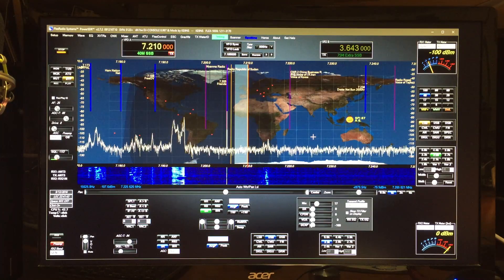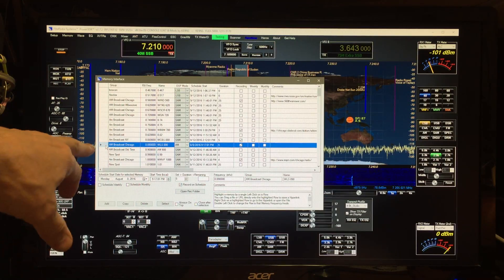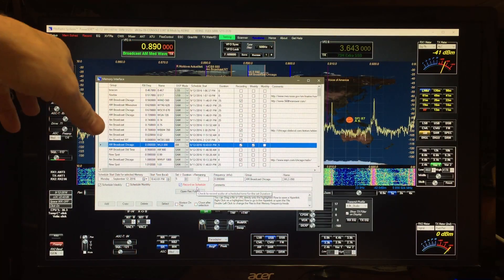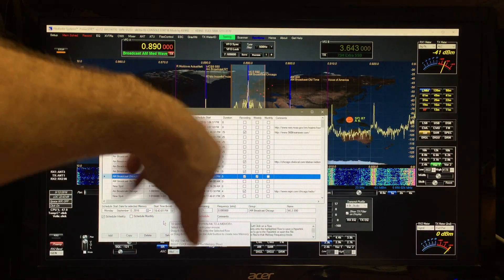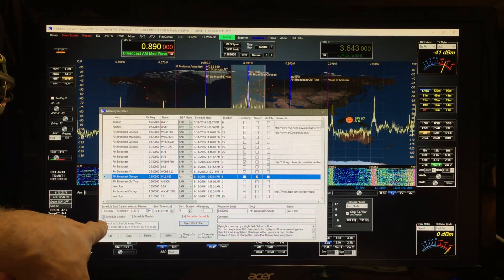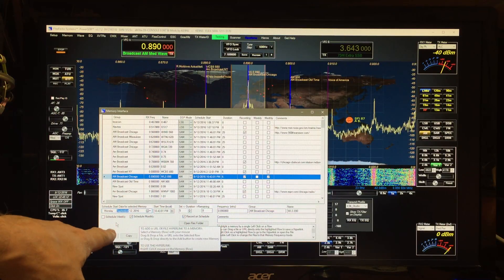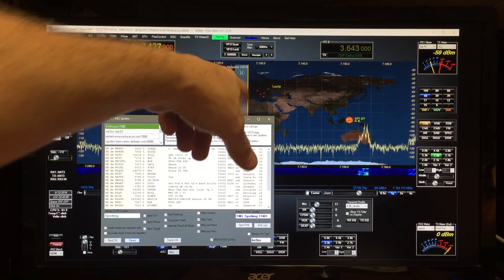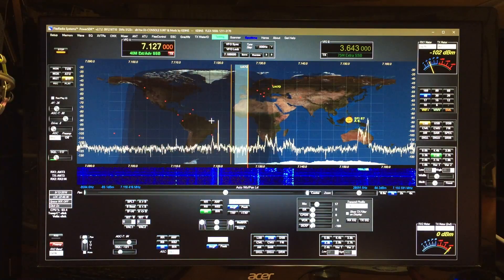PowerSDR ke9ns Rev T10 Memory/Frequency Scheduler/Recorder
Added a Memory & Frequency Scheduler and Recorder to the "Memory" system of PowerSDR. You can schedule events to change Frequency each Week (like every Monday), or once a Month (like last Thursday of every Month) and optionally Record audio unattended.
You can still drag & drop files or URL links onto highlighted memories for a Right Click recall of web pages URL or open files.

Darrin ke9ns